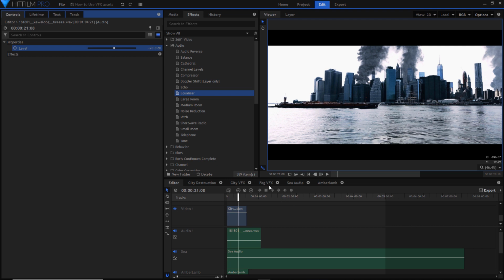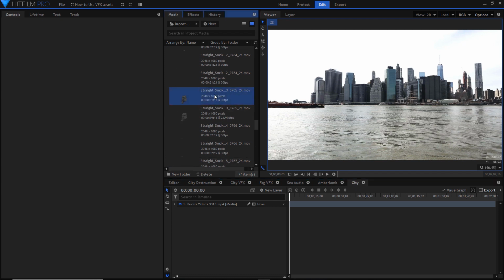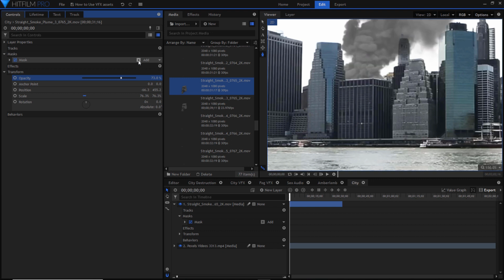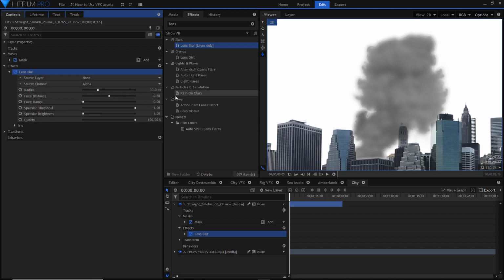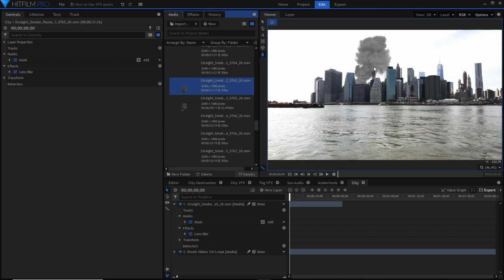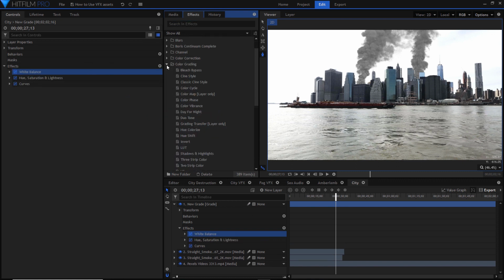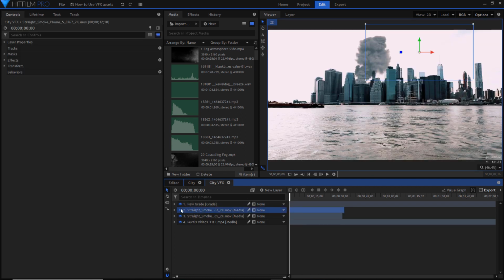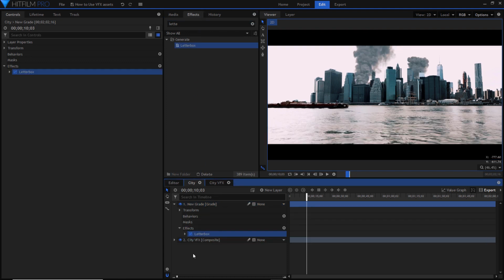Add Smoke Plumes to Your Videos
Action VFX

Artist: Francesco Rea
Title: Inspiring Tropical